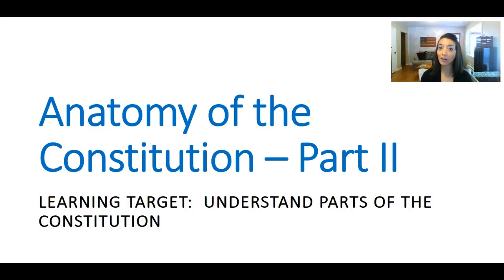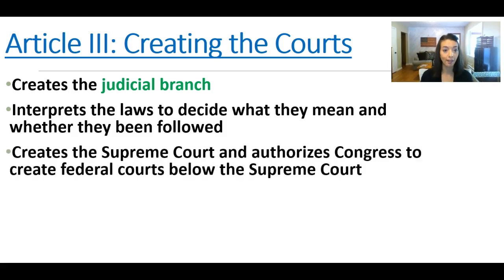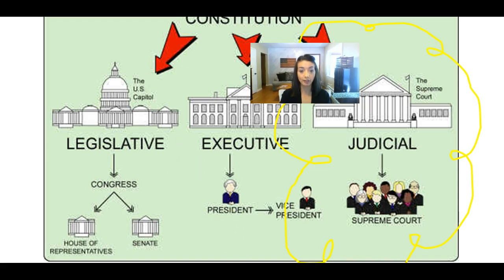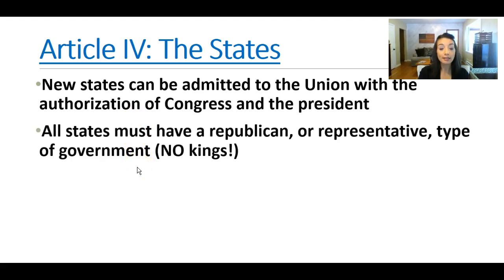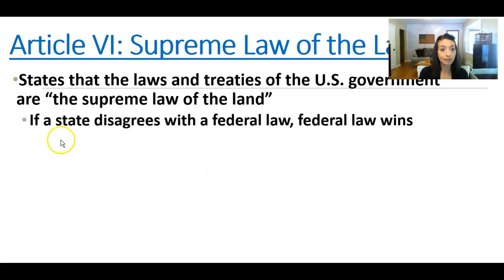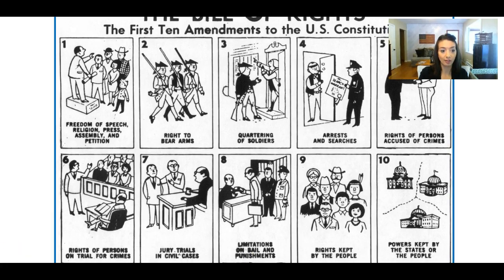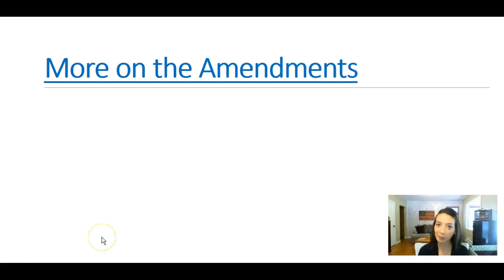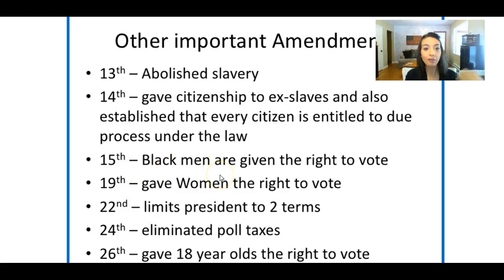Anatomy of the Constitution - Part II